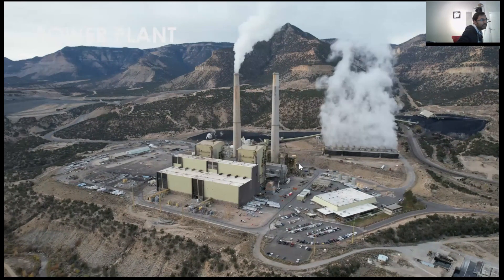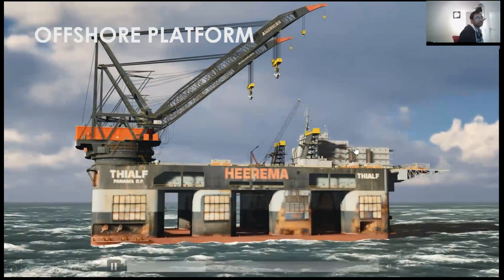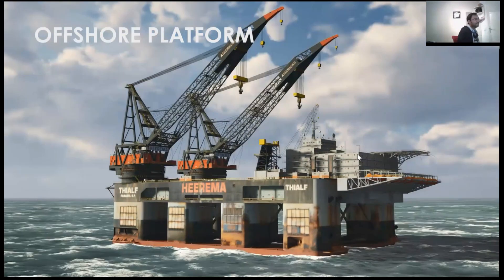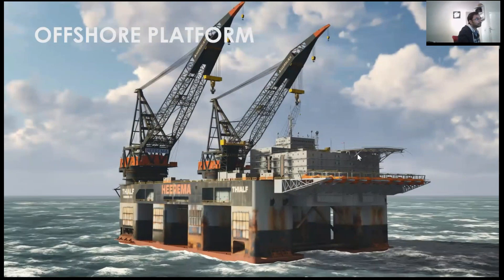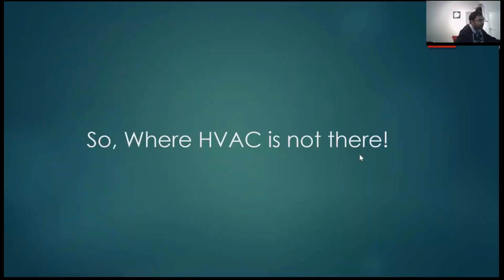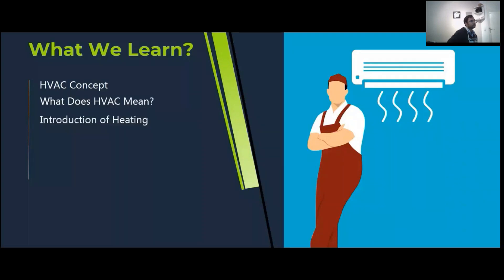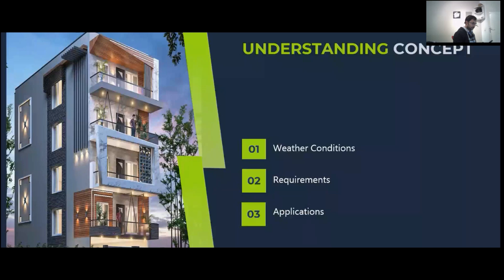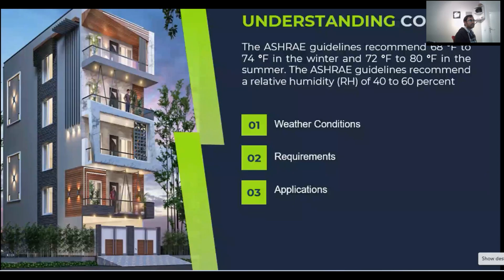Importance of HVAC & their purposes || Firan Mondal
Complete Course on HVAC Design Engineering

@EveryEng  Engineers’s Ecosystem creates Opportunities to Learn, Earn and Grow! At  @EveryEng  we believe YOU are important, so we leave it to you what you want to browse and participate. All in one ecosystem so you can browse as per your interest and participate where you get maximum value.  @EveryEng - Mechanical  is created to support Mechanical Engineering Students & Beginners